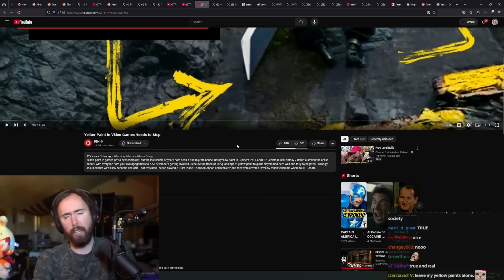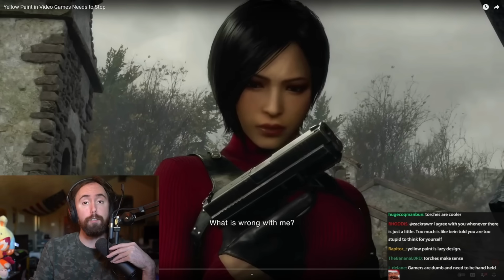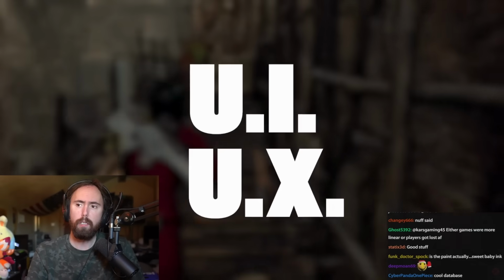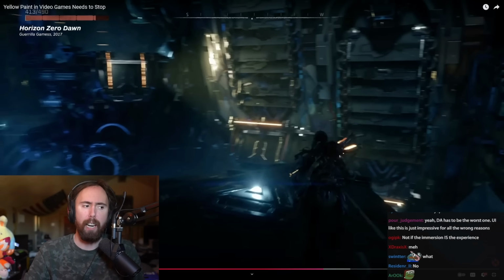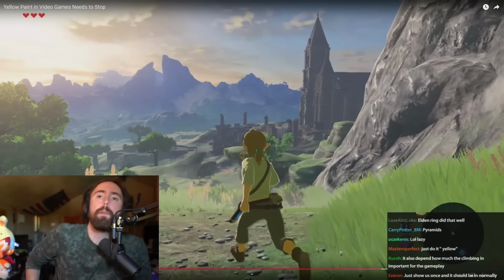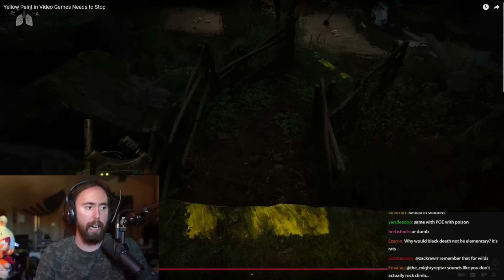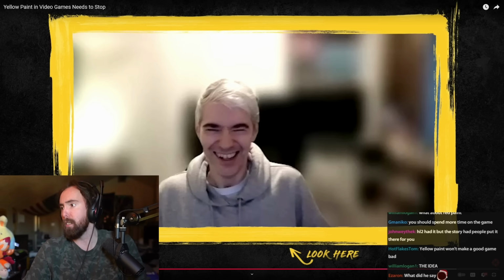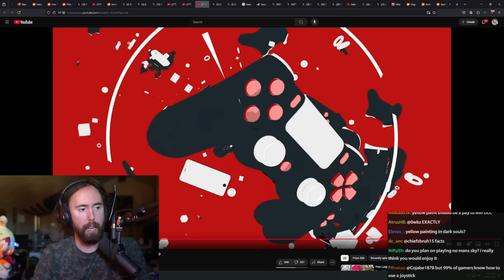This IGN video wasn't received very well..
Asmongold Reacts to: Yellow Paint in Video Games Needs to Stop